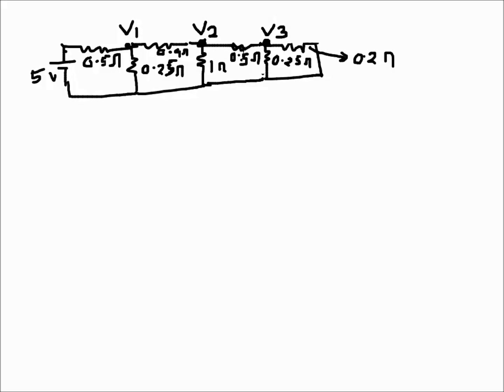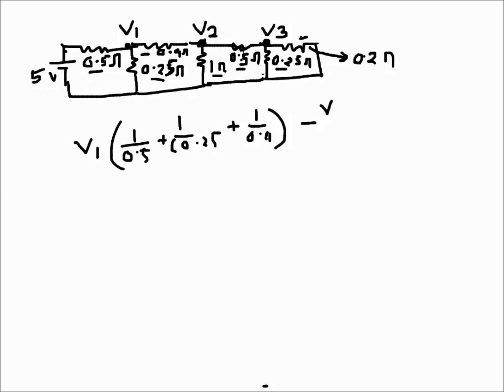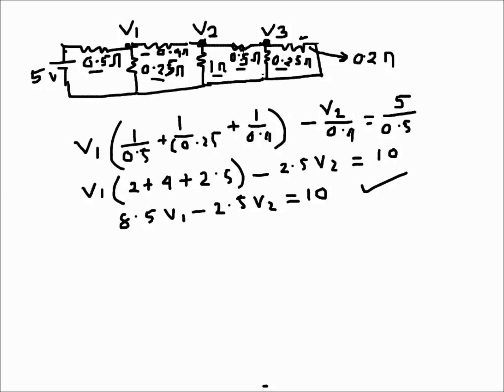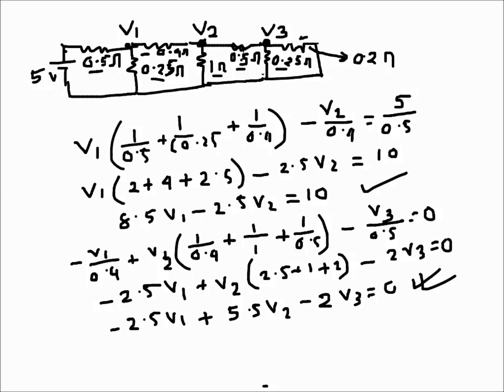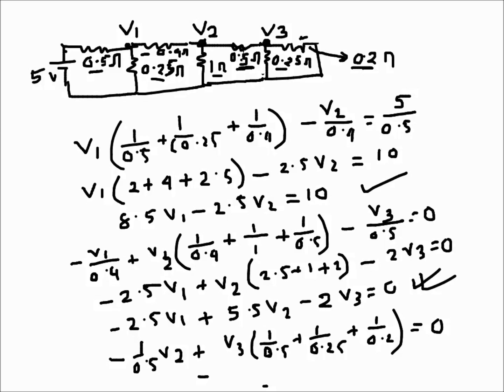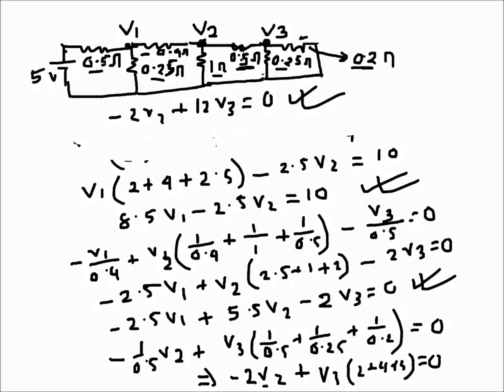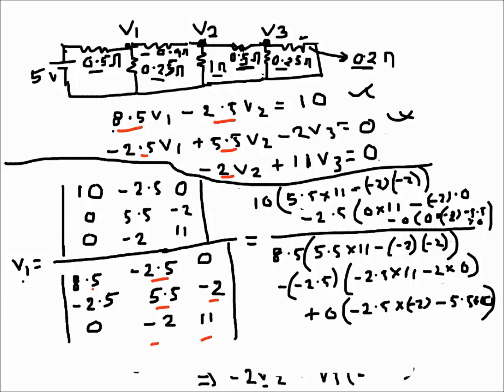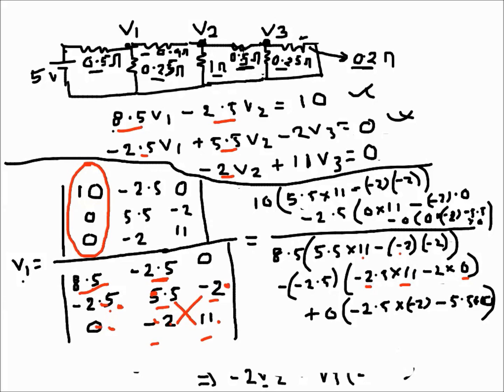Electrical circuit solving technique: Node Voltage Method (example)